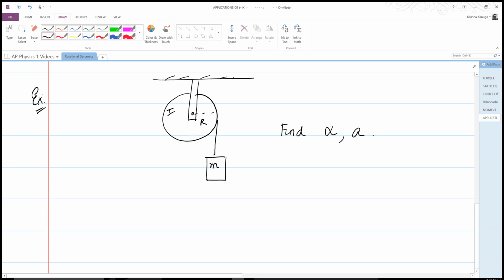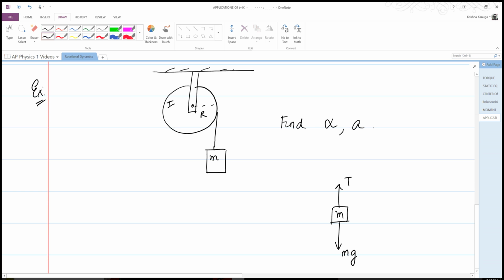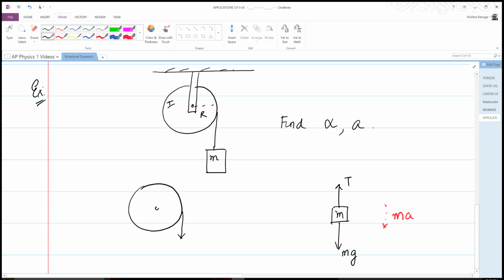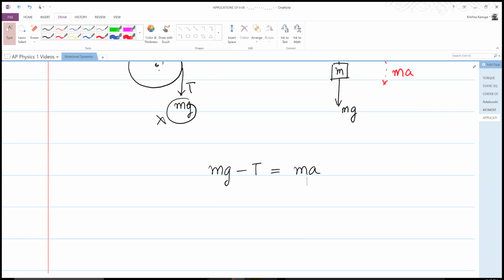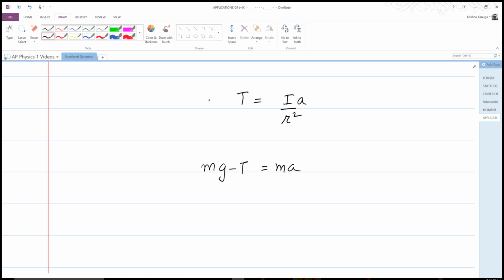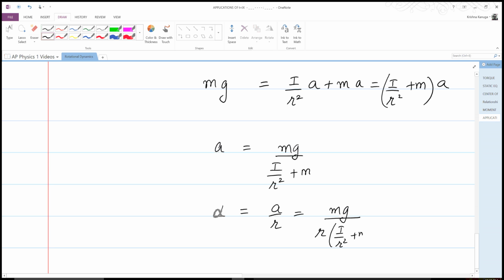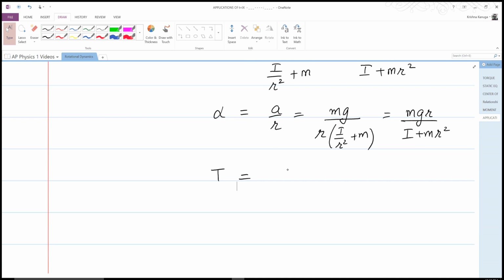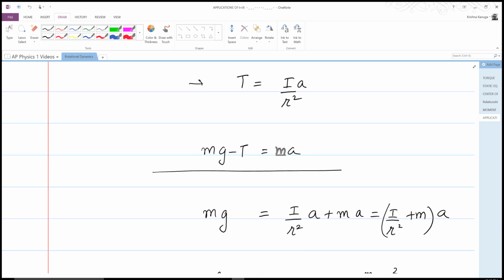AP Physics 1 - Rotational Dynamics - 08 - Torque-Angular Acceleration Problem II